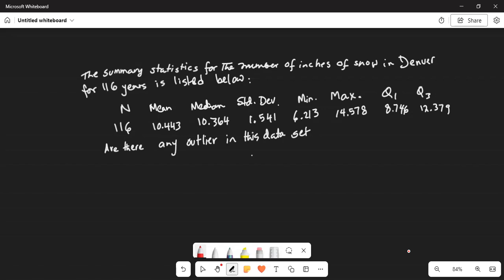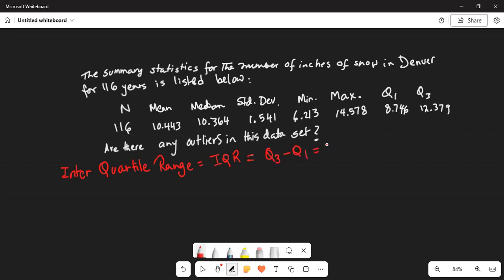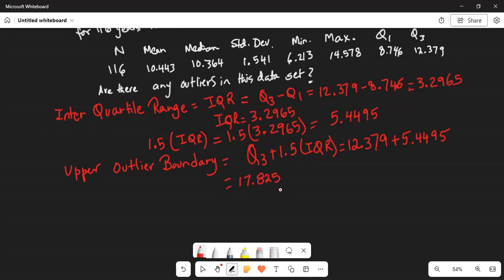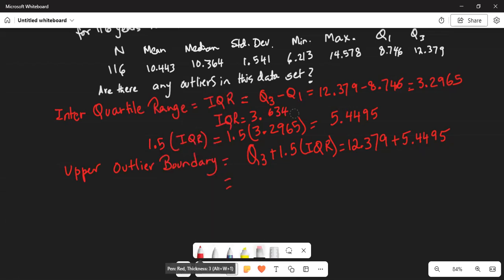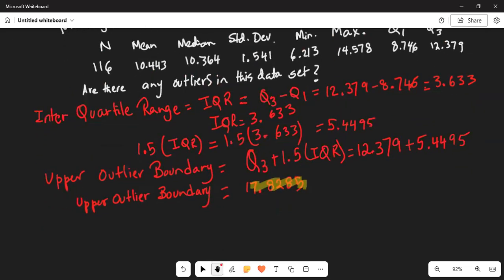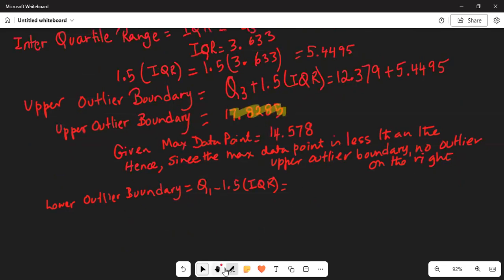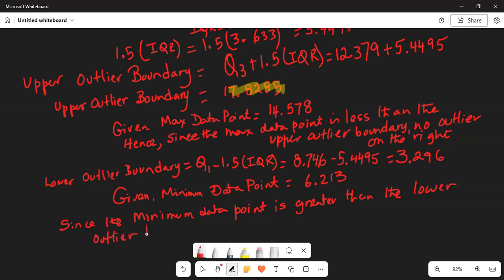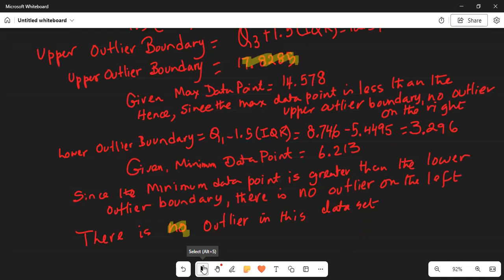outliers skew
outliers skew followers my video if it has helped you! @eliteacollection